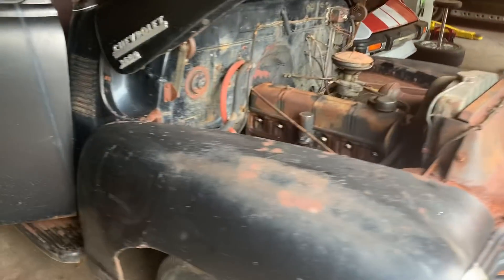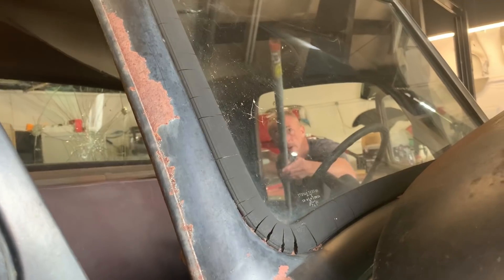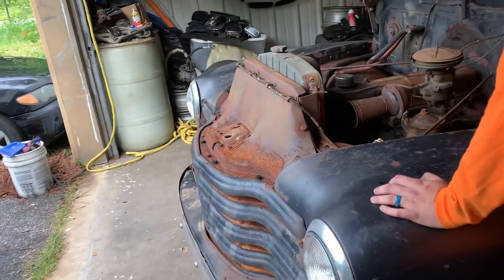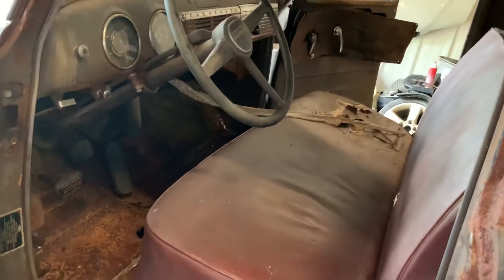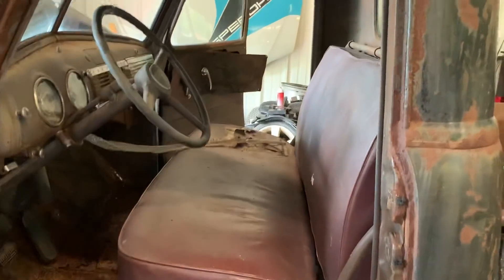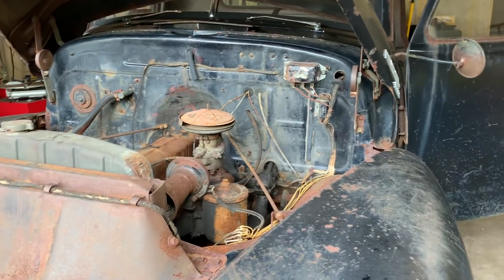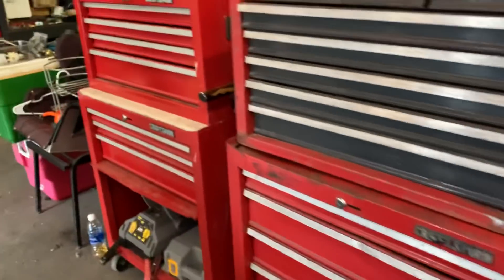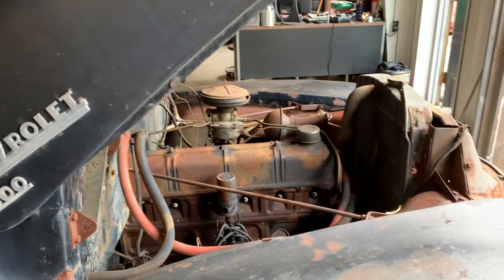Saved! 1950 Chevy step side! (With a surprise)